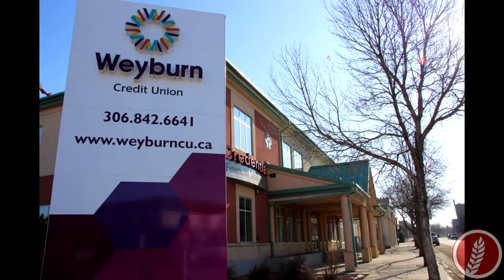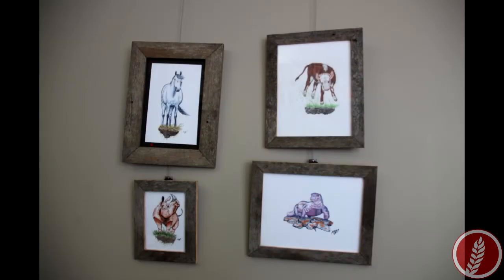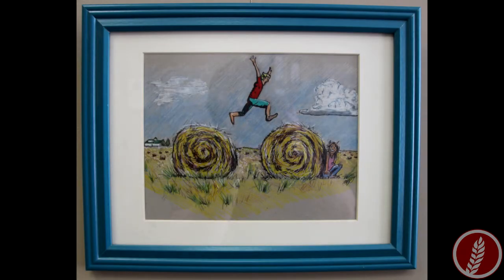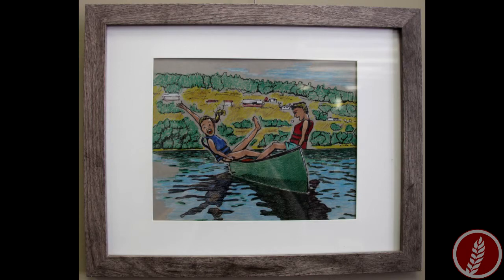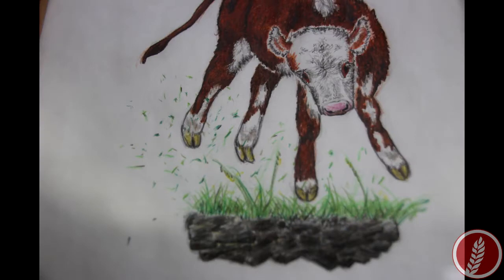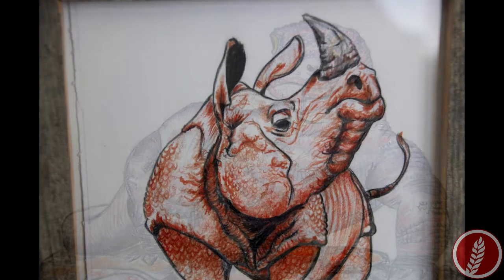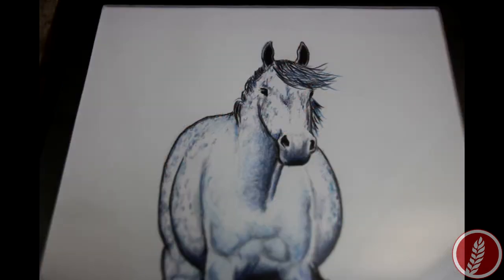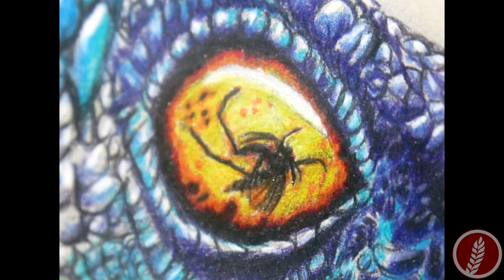Artist Profile Highlights - Mike Manko-Bauche at Weyburn Credit Union Gallery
Highlights from interview with Mike Manko-Bauche, artist showing at the Weyburn Credit Union Gallery.